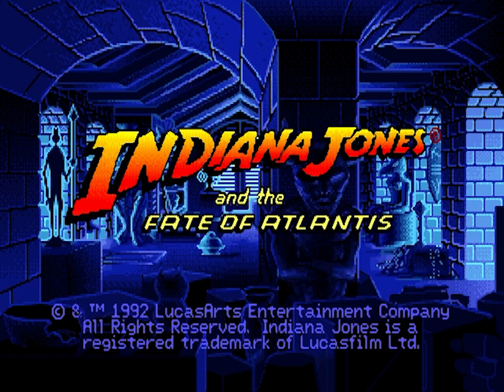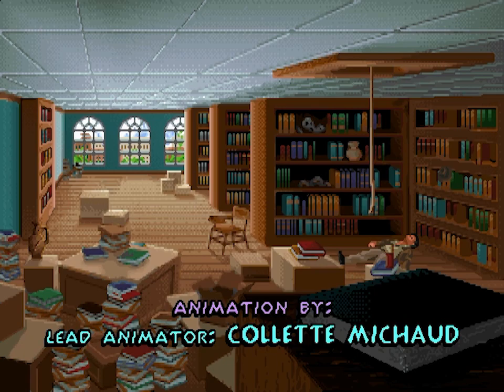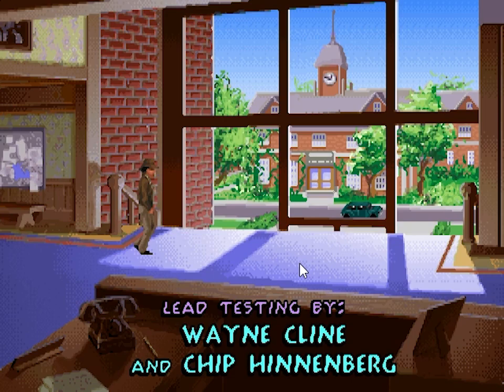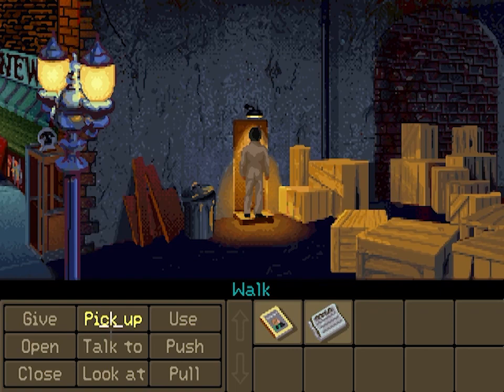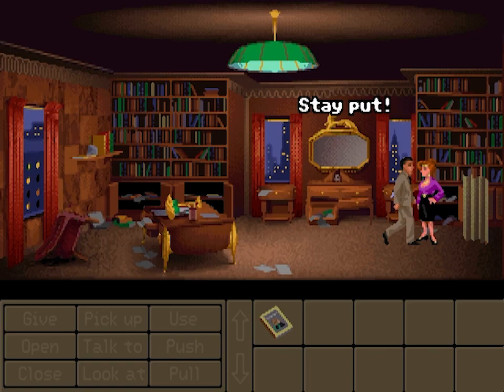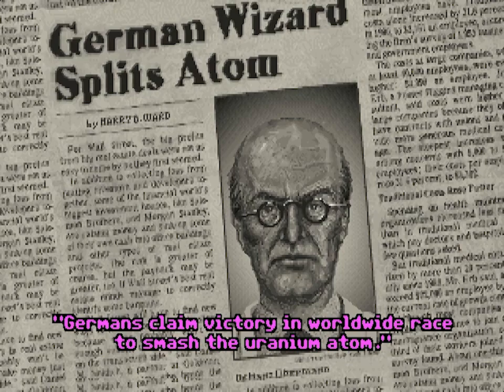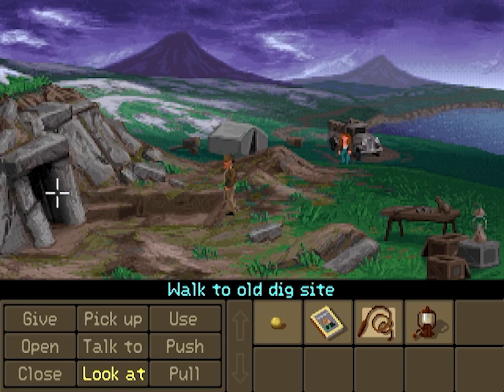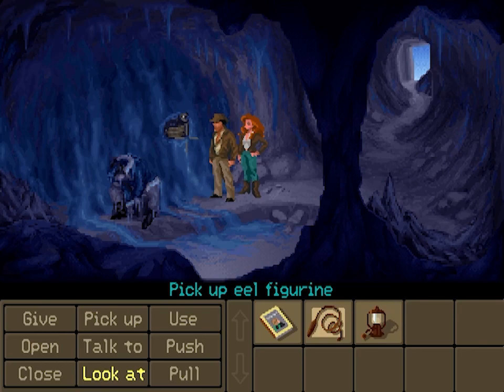Indiana Jones and the Fate of Atlantis (PC) - PART 1 [with Commentary]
Indiana Jones is back in the theaters, so I was feeling a bit nostalgic and had to fire up 1992's Indiana Jones and the Fate of Atlantis (Fists / Action Path) for PC! This was one of my absolute favorite games as a kid (along with so many other LucasArts games), and it took me and my brother MONTHS to play through (never called a hint line!). So let's tag along on Indy's greatest adventure yet to the heart of Atlantis in PART 1 of a full playthrough / walkthrough / let's play!

IN THIS PART: Tear Barnett College apart to find the Horned Statue, meet Klaus Kerner (and lose the Horned Statue), visit Sophia Hapgood in New York, meet with Nur-Ab-Sal, steal Bjorn Heimdall's eel, open Charles Sternhart's Atlantean tomb, get the location of Plato's Lost Dialogue from Felipe Costa in the Azores, arrive back at Barnett College to tear the place apart again!

Marketing Blurb: The Man With The Hat Is Back In His Greatest Adventure Yet! 1939 - The eve of World War II. Nazi agents are about to get their hands on a weapon more dangerous than the atom bomb. Only Indy can stop them before they unleash the deadly secret that sank Atlantis.